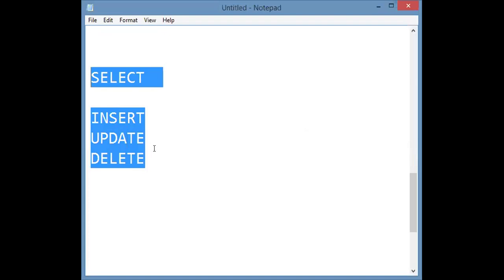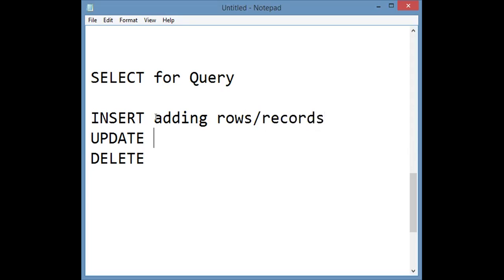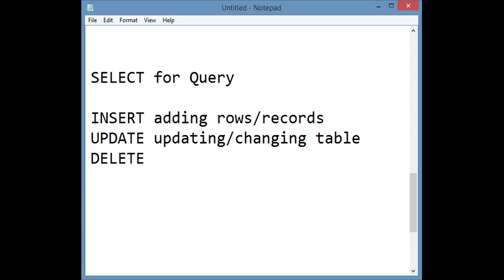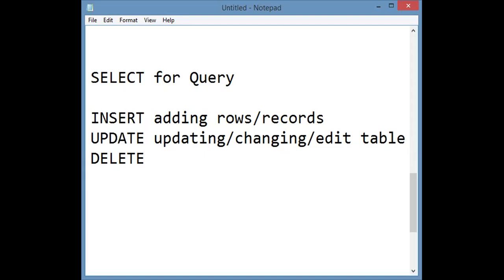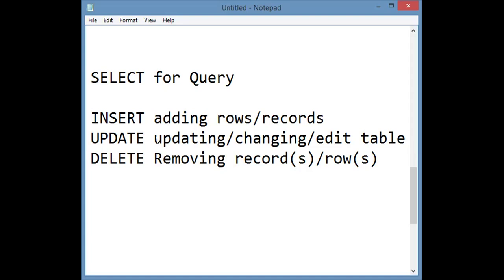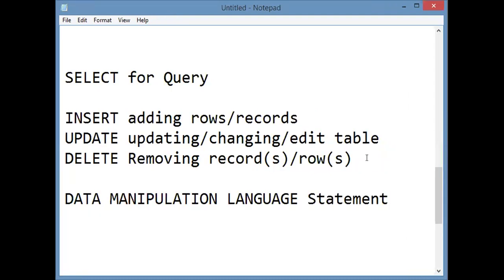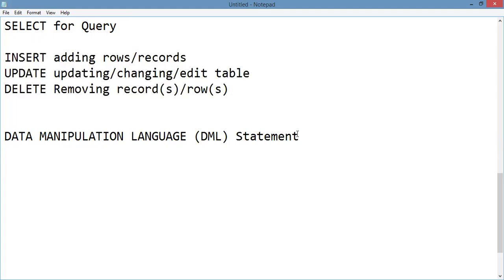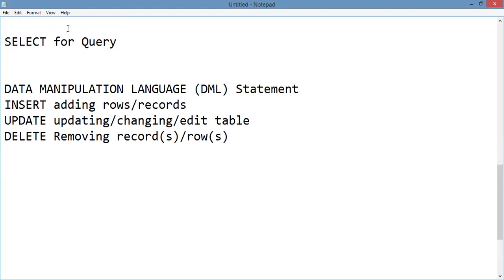MySQL DQL and DML Overview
Data Analytics Lecture @ Pacetec Academy